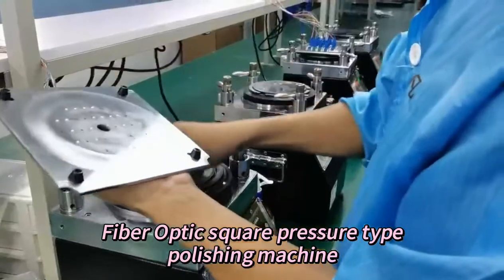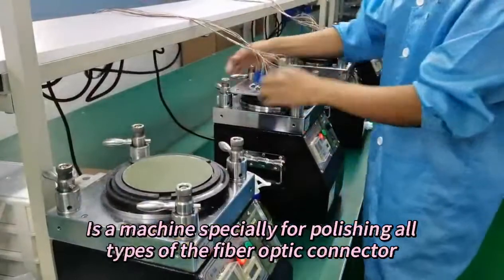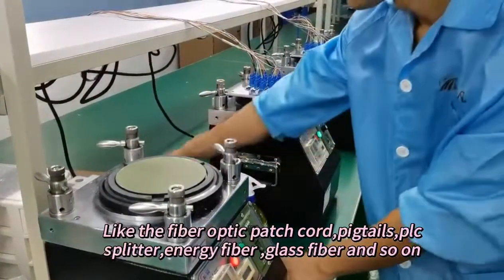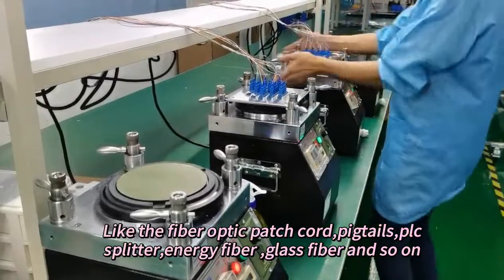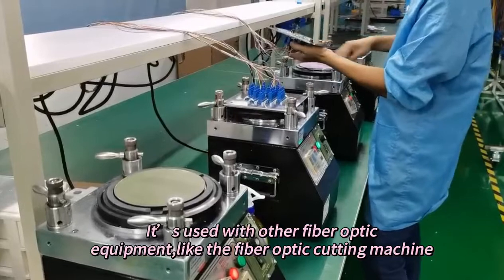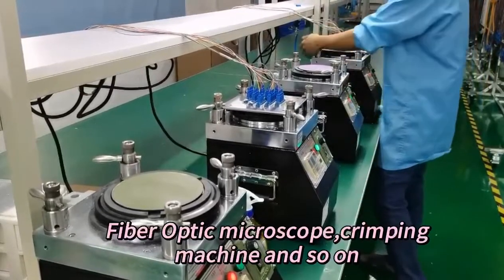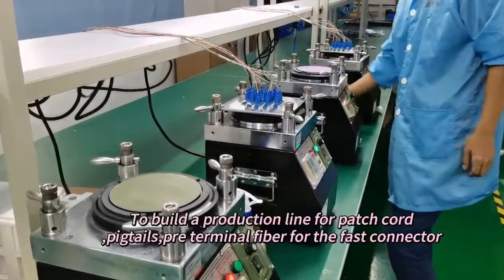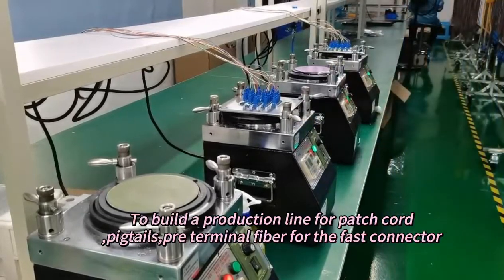Fiber Optic Grinding Equipment Fiber Optical Polishing Machine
Quality Fiber Optic Polishing Machine from China.
Shenzhen Chuanglixun Optoelectronic Equipment Co., Ltd. quality manufacturer from China.